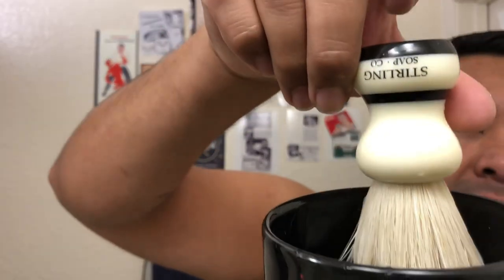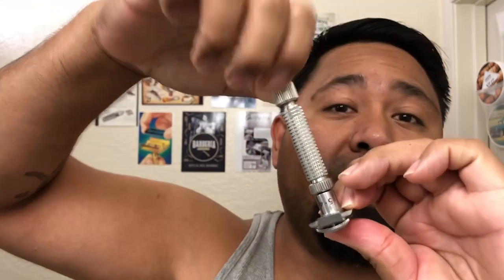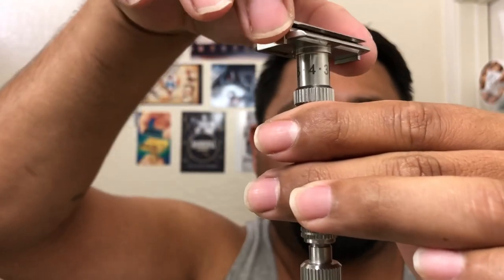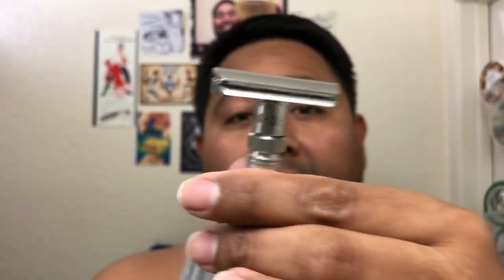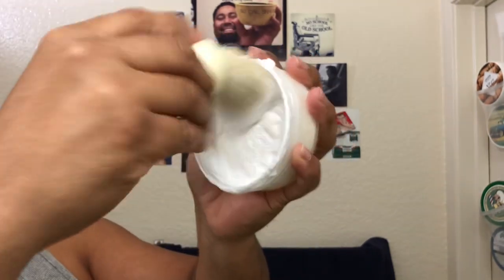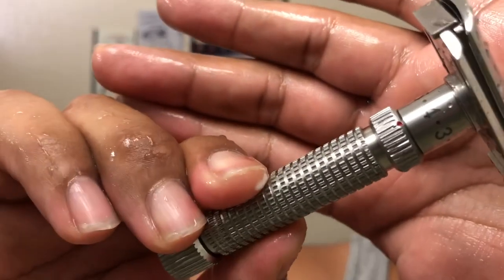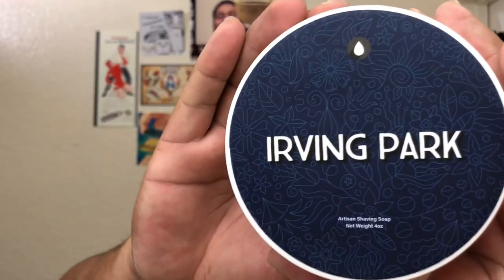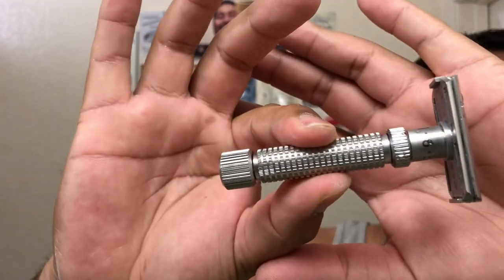Irving Park Barbershop 💈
•Razor ~ Rex Ambassador from @RexSupply
•Blade ~ Feather Hi-Stainless
•Soap ~ Irving Park from @OleoSoapWorks
•Brush ~ Stirling Boar from @StirlingSoap
•Aftershave ~ Irving Park from @OleoSoapWorks
•Balm ~ Irving Park from @OleoSoapWorks